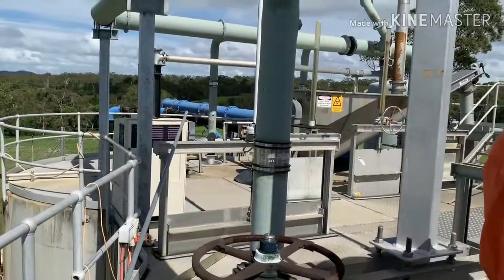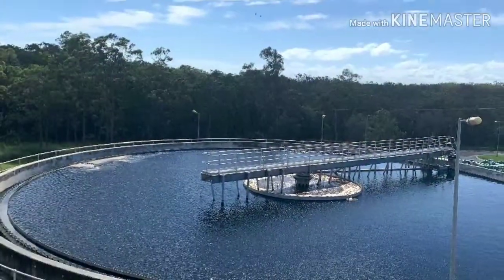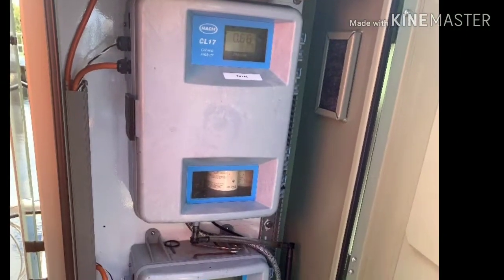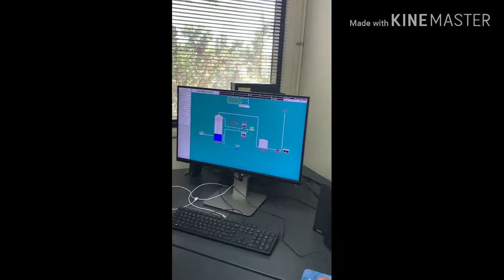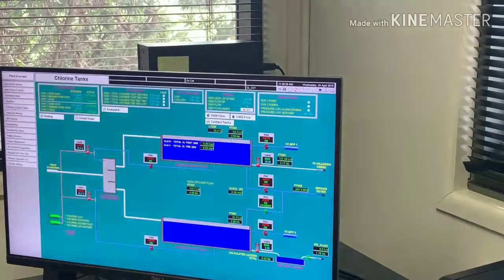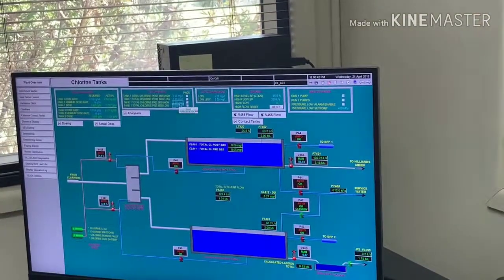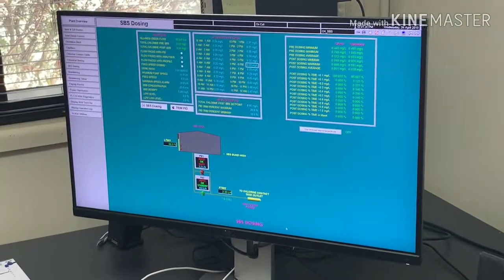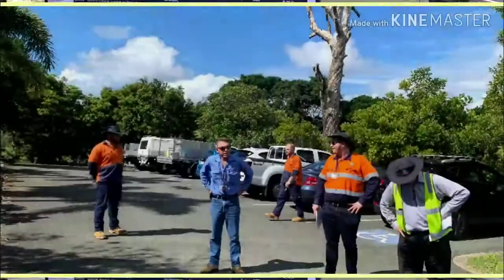Cleveland Wastewater Treatment Plant Field Trip ( S5090940, S5123630, S5158097, S5140186)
Field Trip Report
Subject : Water and Wastewater Treatment
Subject Code: 7411ENG
Institute : Griffith University, Nathan
Presented by:
Brijesh Patel (S5090940)
Dhruvil Patel (S5123630)
Meet Shah (S5140186)
Meet Fasra (S5158097)
Guided by:
A/Prof. Qin Li
PhD, MEng, BEng
Program Advisor (Environmental Engineering)

Coordinated by:
Plant Team Member